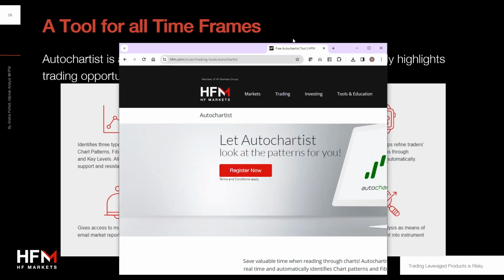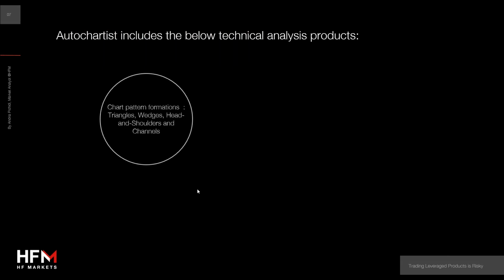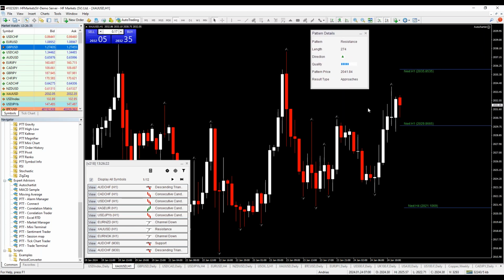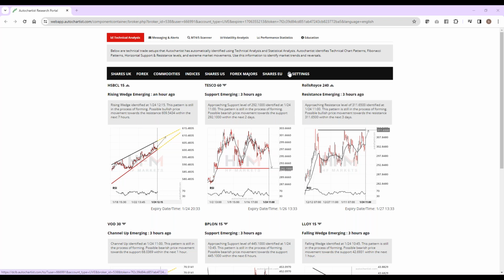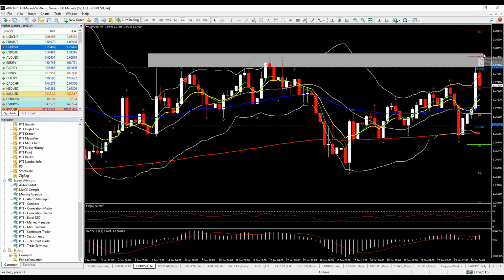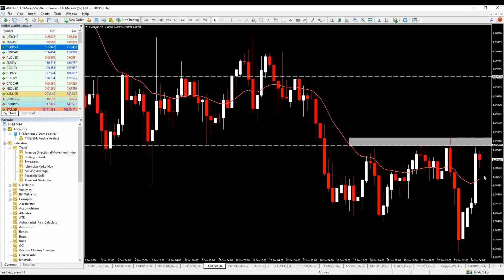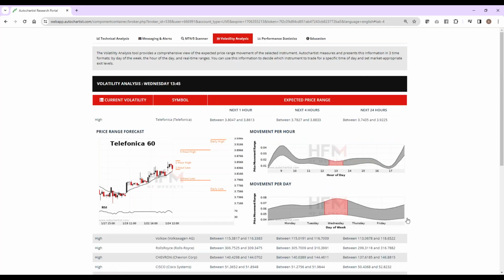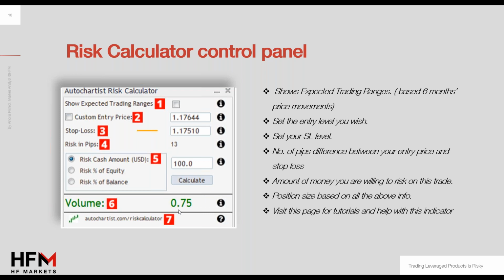Autochartist A Tool for All Traders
Autochartist is a great market scanning trading tool that automatically highlights trading opportunities. Join Andria in this webinar as she explains the key benefits of the system and how it can be used on all time frames. Learn also:

• The importance of the Volatility Analysis
• The best time of day to trade your preferred instruments
• How Autochartist can fit any trading style or approach